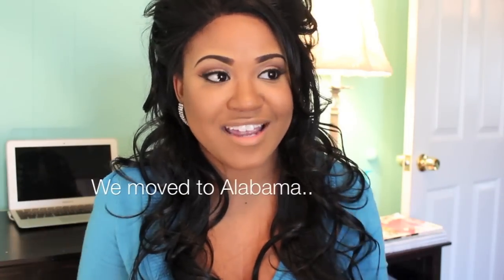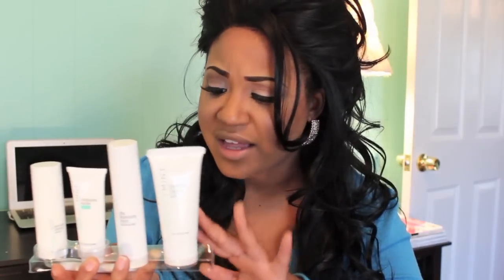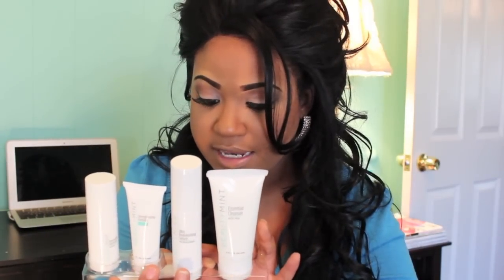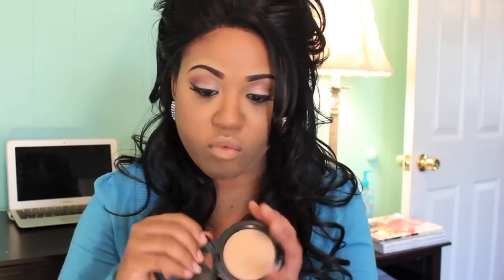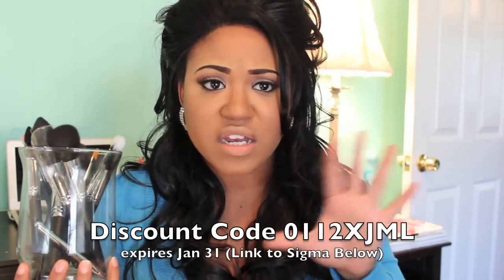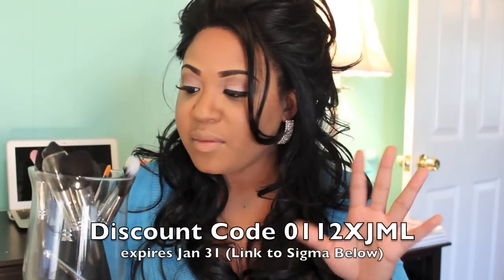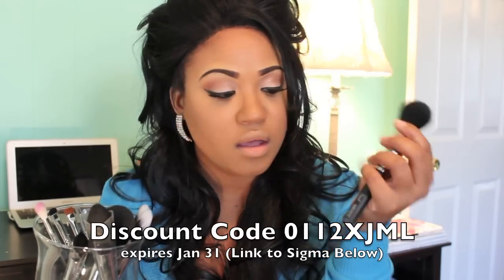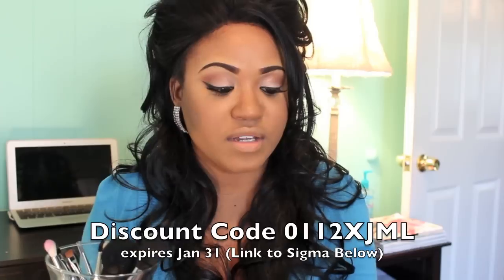January Favorites!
♡My Instagram NitraaB

All opinions are honest. I appreciate all of the love and support you guys show me more than some of you guys will everrr everrrrrr know :)xoxo ♡ —